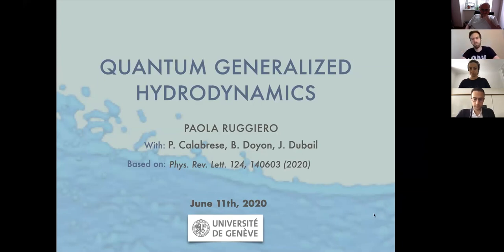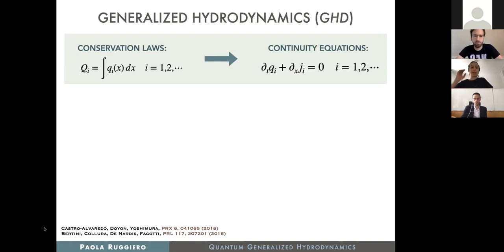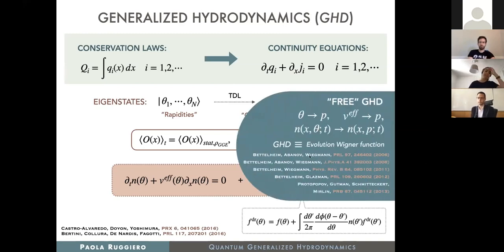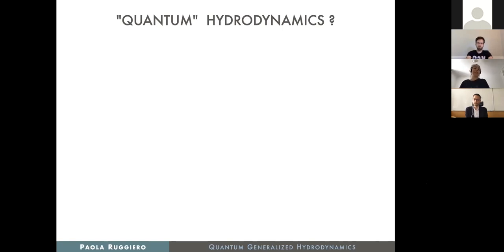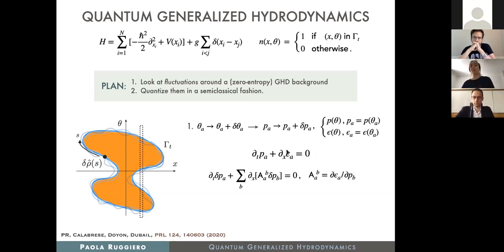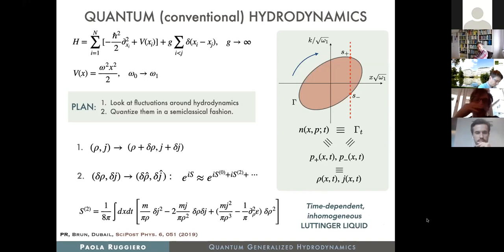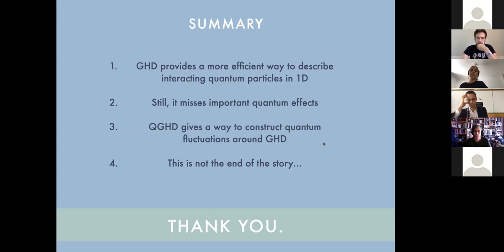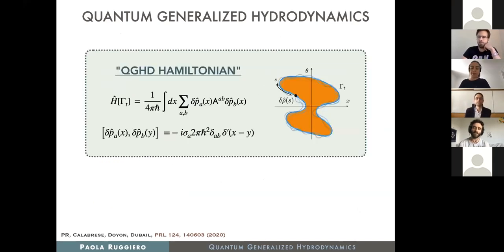Quantum Generalized Hydrodynamics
Speaker: Paola Ruggiero (Université de Genève)
Emergent Hydrodynamics in Integrable Quantum Many-body Systems and Beyond | (smr 3514)
2020_06_16-15_00-smr3514.mp4